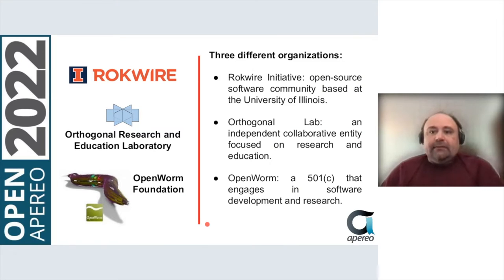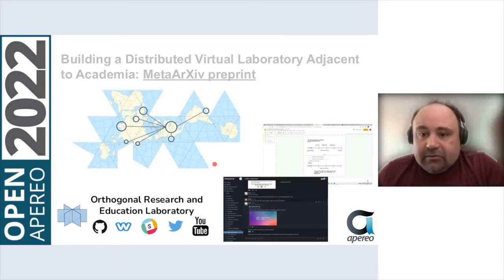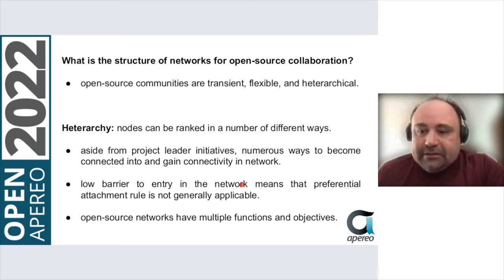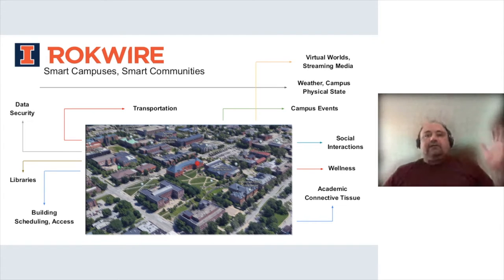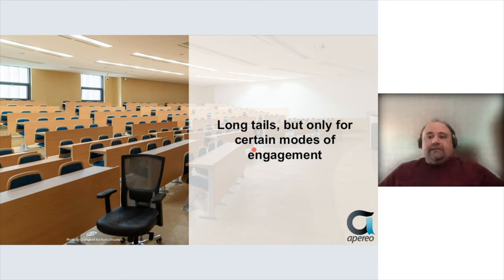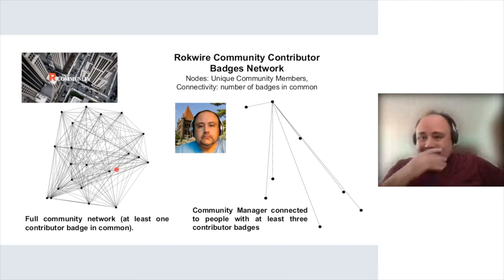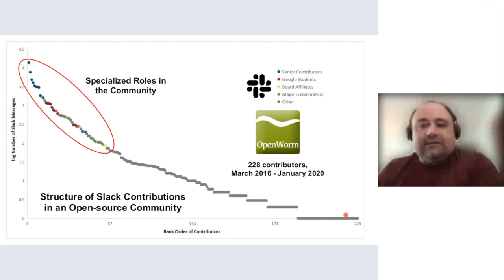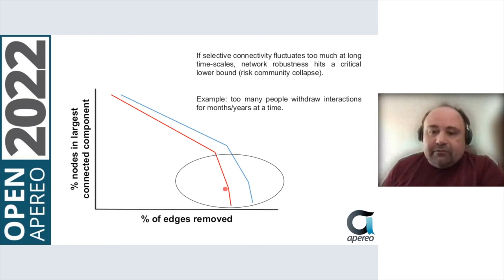OA22: Network Architectures for Growing Academic Open-Source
Presented by: Bradly Alicea | Open-source Community Manager, Rokwire Initiative

Session Description: Open source models of collaboration are becoming a popular mode to conduct academic research projects. In a typical academic department or scholarly community, strict hierarchies dominate. But open source offers an alternative. Thinking about the advantages of open-source organization in terms of complex networks, how should community-building proceed to build a highly-flexible and sustainable community? As open source communities often have a low barrier to entry and contingent membership criteria, governance plays an explicit role in cultivating the network architecture. Three potential structures to aim for when managing such a community are identified: densely connected networks, strictly hierarchical networks, or selective disconnection with intentional interconnectivity. To conclude, I offer several summarizing insights from my experience of leading within these open-source organizations.